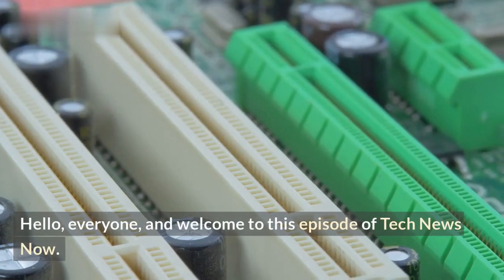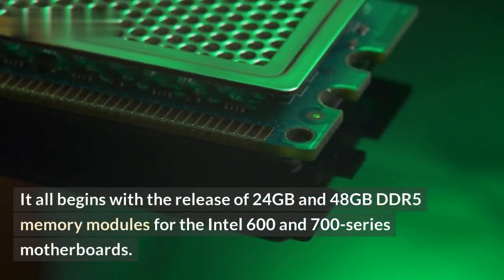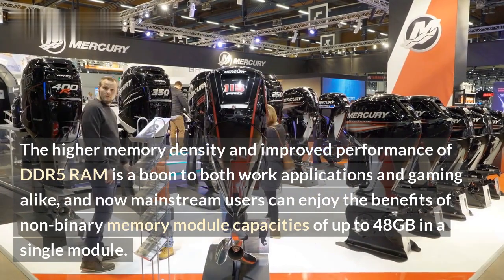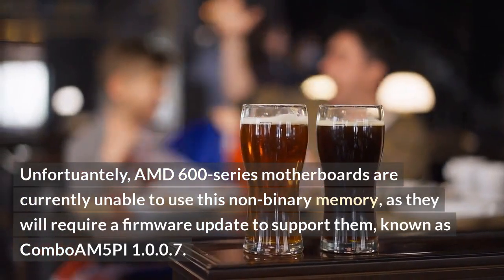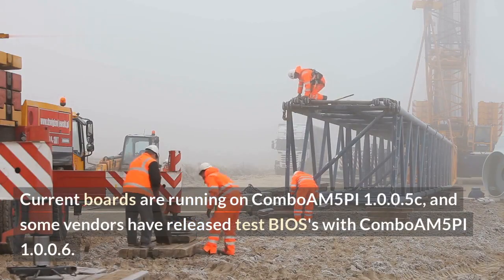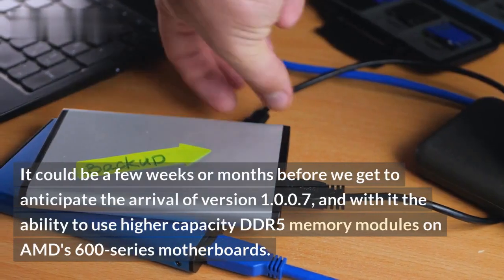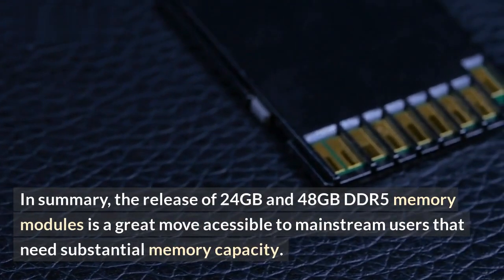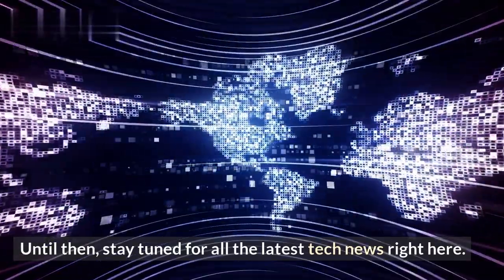AMD Motherboards Set for Increased RAM Support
Are you looking for the newest AMD motherboard that can handle increased RAM support? AMD motherboards are set for increased RAM support so you can get the most out of your gaming and streaming experience.

In this video, we’re going to cover the specifics of this RAM support, as well as the top-of-the-line AMD motherboards that are available today. We’ll also discuss some of the key features mentioned, and how they benefit your experience.

Here are the specific topics we’ll be covering:

• What is Increased RAM Support?
• Benefits of Increased RAM Support
• Top AMD Motherboards with Increased RAM Support
• Features of the Top AMD Motherboards

By the end of the video, you’ll have a better understanding of the RAM support AMD motherboards offer, as well as a list of top-tier AMD motherboards for gaming and streaming.